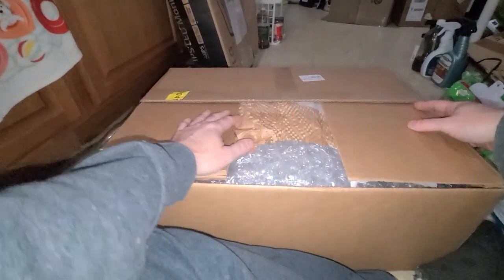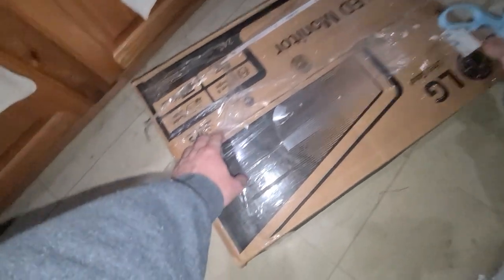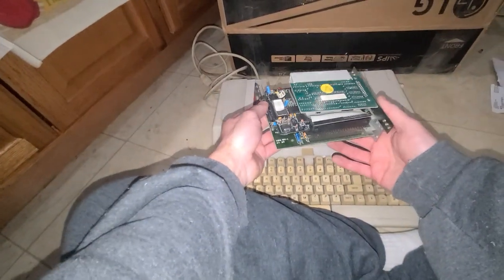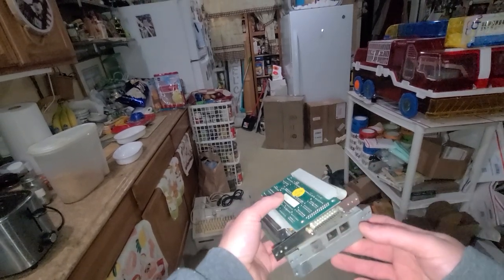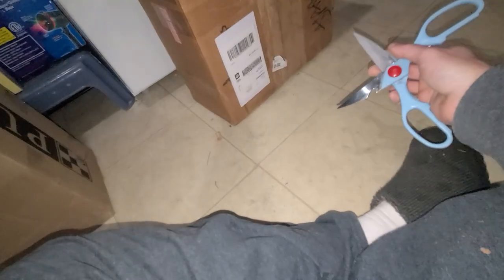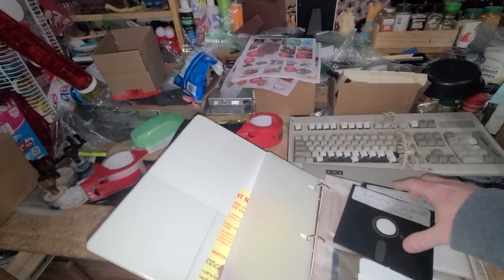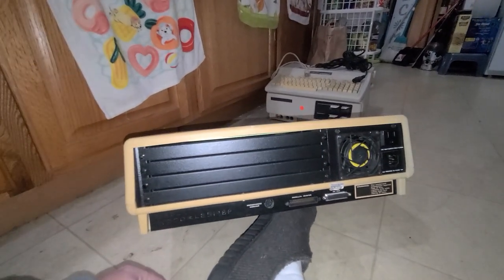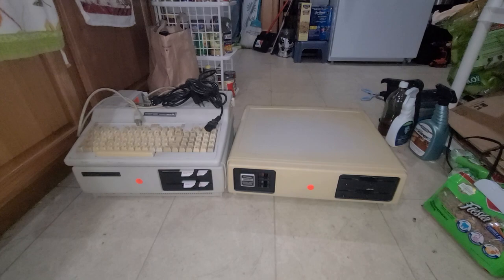Tandy Land #6 "Unboxing a EX, SX and TRS-2000 with Extras"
I wanted those additional original cards on the EX and SX.